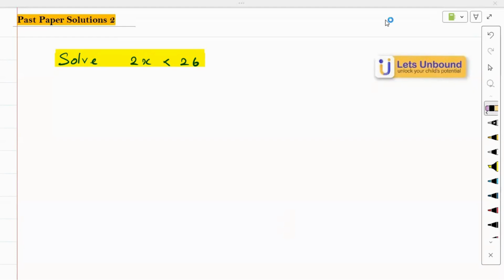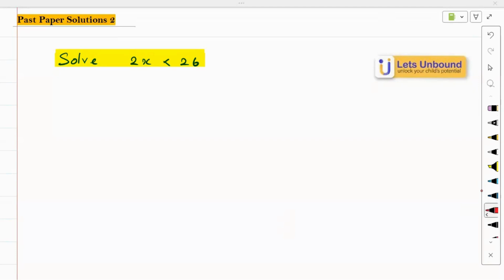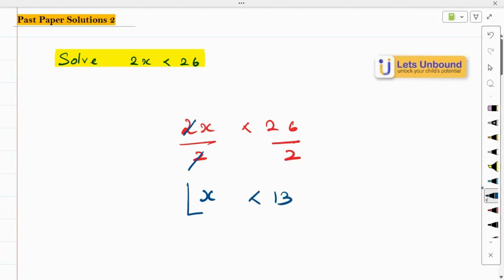AQA GCSE | Higher | June 2023 | Paper 1 - 8300/1H | Q2| Inequality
Welcome to our latest video, where we solve an AQA - GCSE Math problem involving inequalities! 🎓🔢

Problem:2
Solve 2x  26

In this video, we tackle a question involving solving linear inequalities. Perfect for those looking to strengthen their skills in algebra and understanding inequalities!

What You’ll Learn:
How to solve linear inequalities step-by-step 📋🔢
How to isolate the variable to find the solution 🟦🔢
How to represent the solution on a number line 🧮➕

👍 Like if these inequality problems help clarify basic algebra concepts!